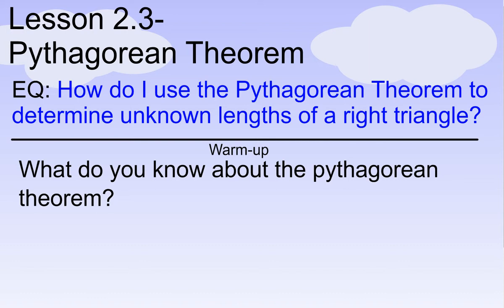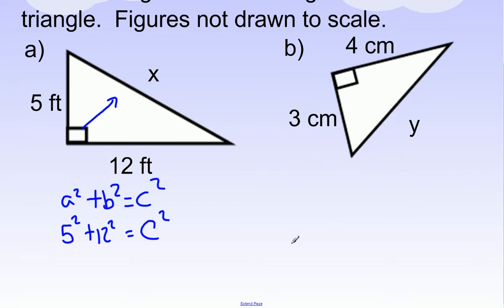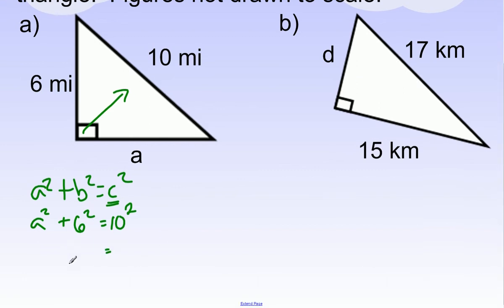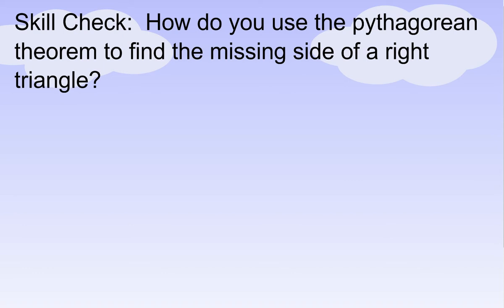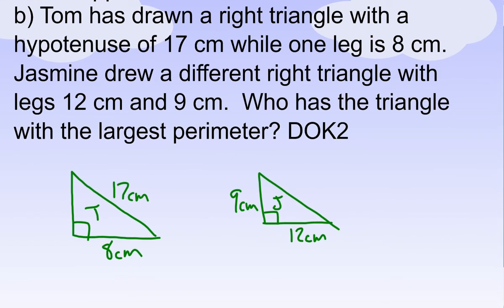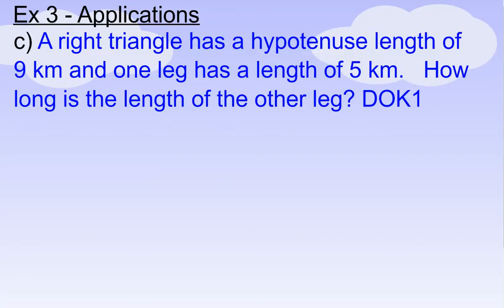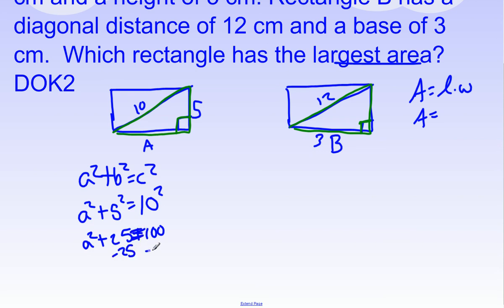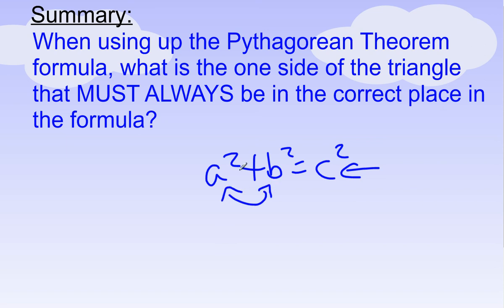Grade 8 Lesson 2.3